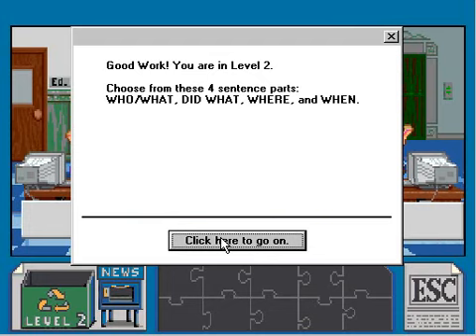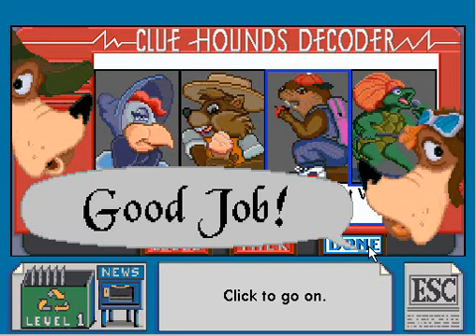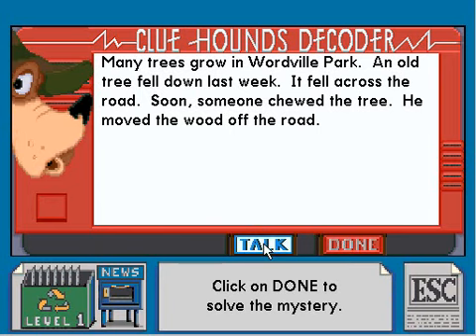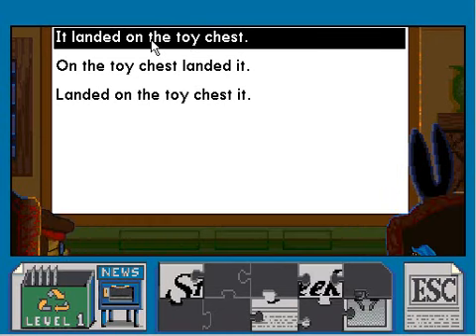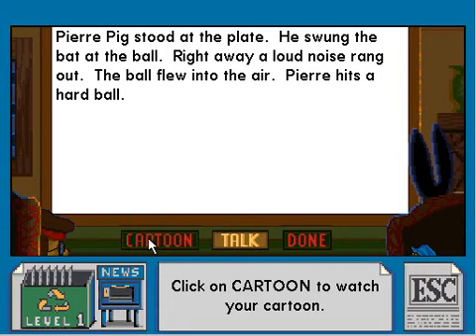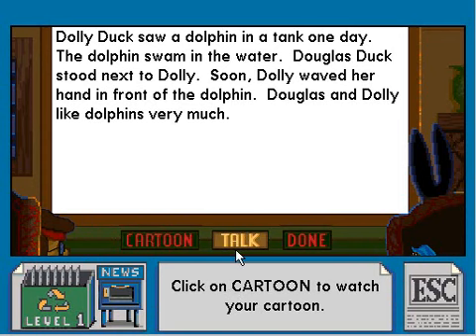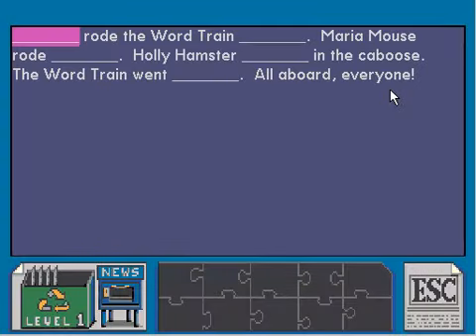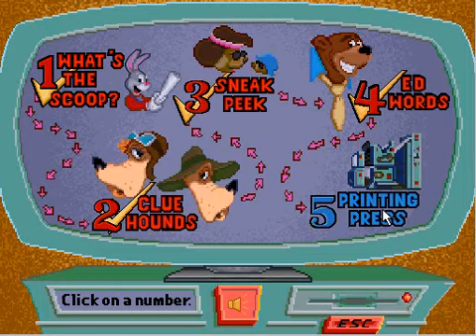Reader Rabbit 3 (1994 Windows Version) - Part 2 of 8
Reader Rabbit 3 Playthrough (1994 Windows Version)

Reader Rabbit 3 is a game created by The Learning Company in 1994.